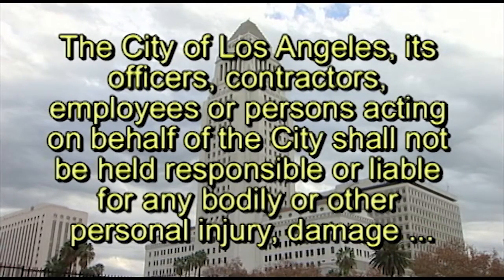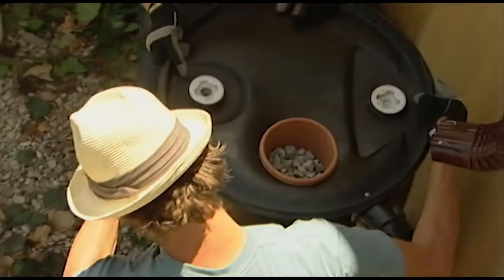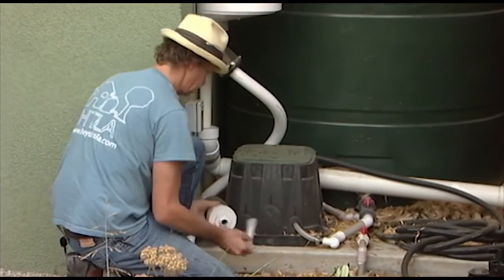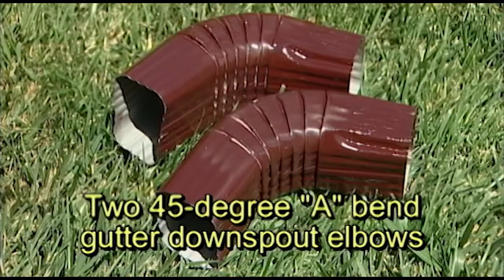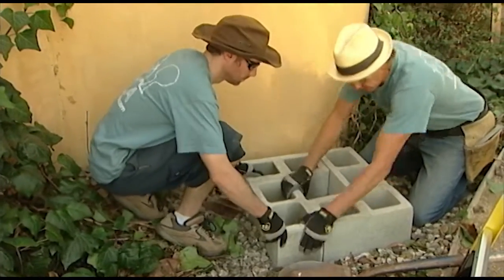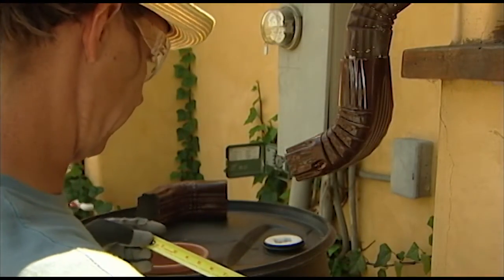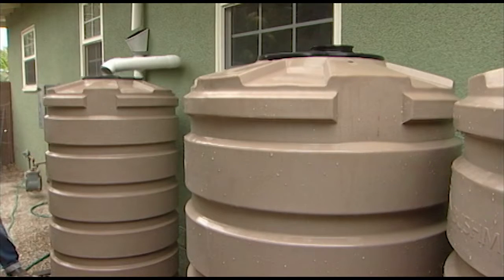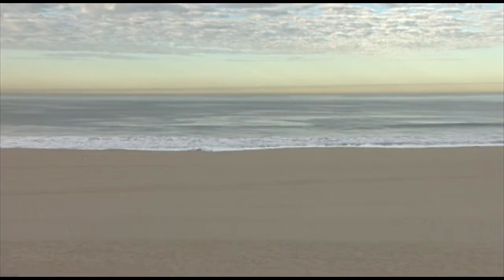How To Install A Rain Barrel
Under a rainwater harvesting pilot program, City of LA residents had the opportunity to sign up for complimentary rain barrels, downspout disconnections or planter boxes for businesses. The rainwater is then routed to pervious services or used for on-site irrigation. For more information on the program please